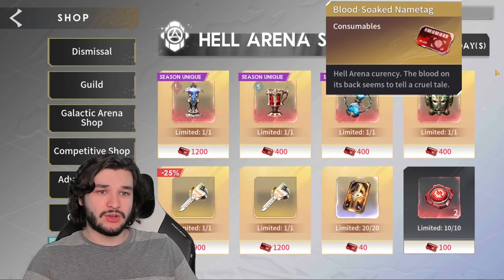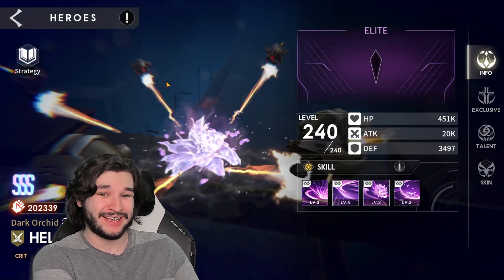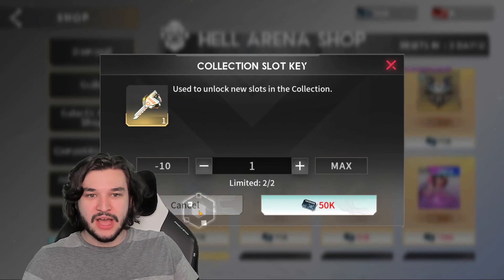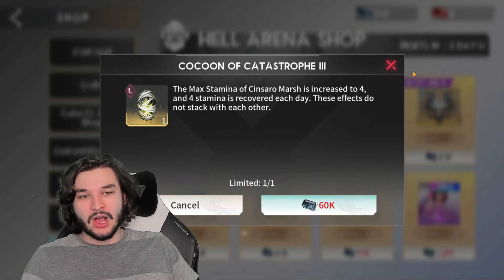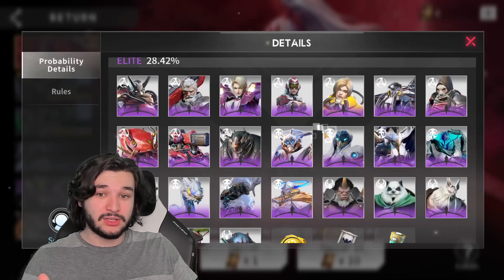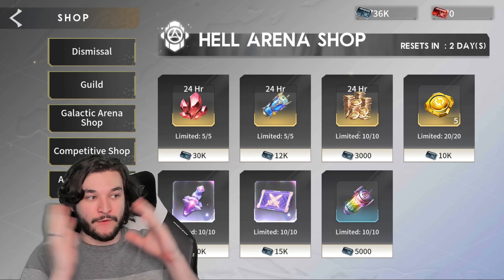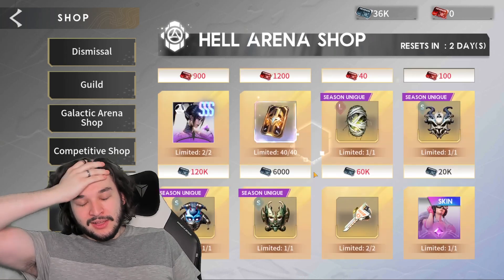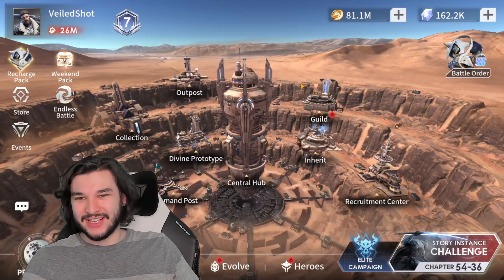Hell Arena Shop REVIEWED! What You Should Get! | Eternal Evolution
⏰Timestamps⏰
Hell Arena: 0:00